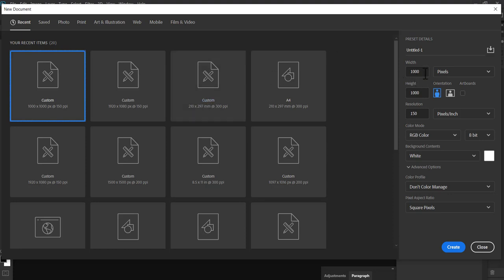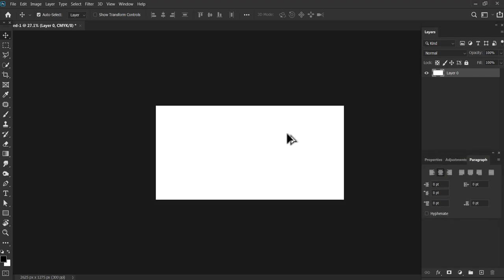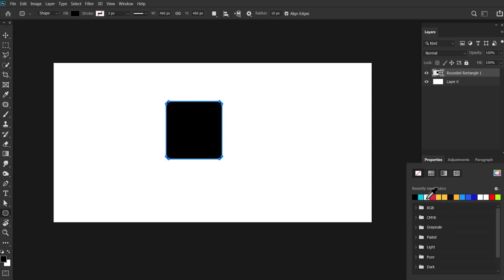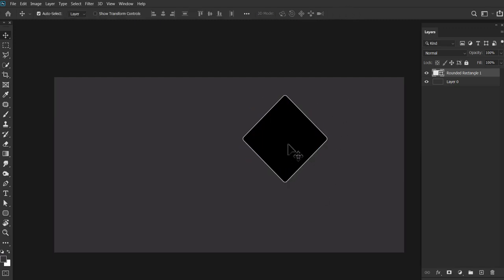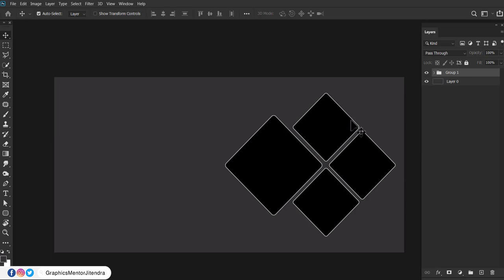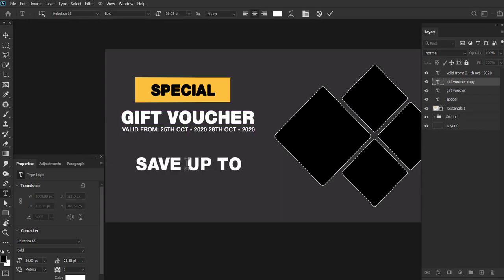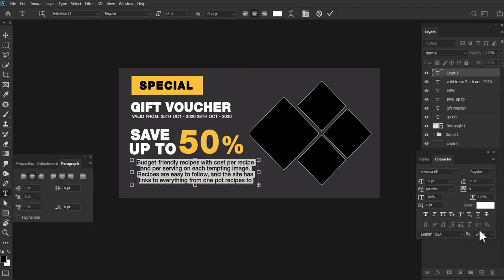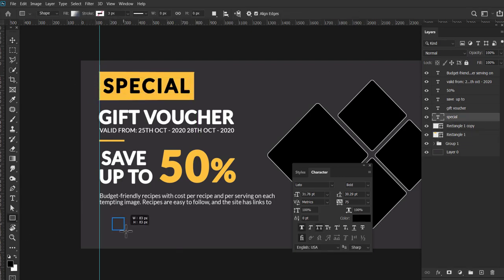How to Design GIFT Voucher | Adobe Photoshop Tutorial | in Hindi | GraphicsDesignTutorial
Voucher Designing is very demanding, with this video tutorial you learn the template design formation step by step, photoshop helps you to design this.

If you found this video useful, then hit on LIKE button and